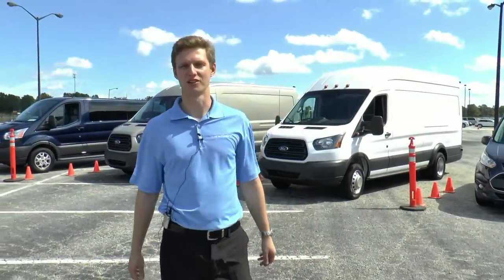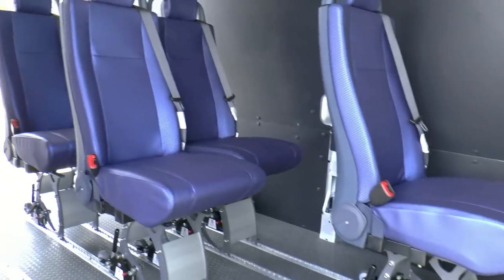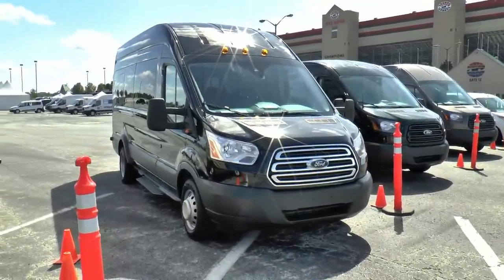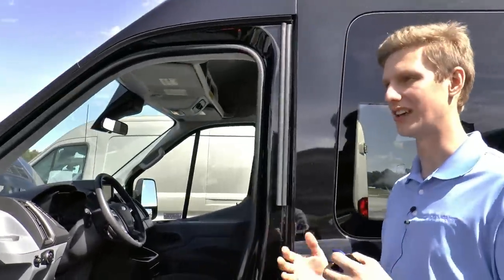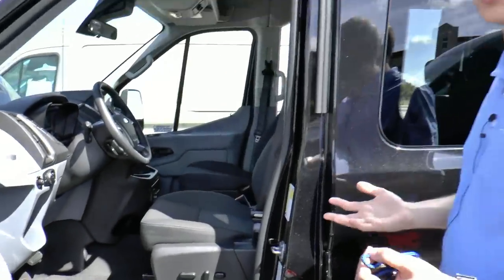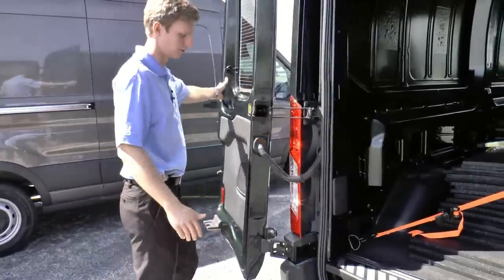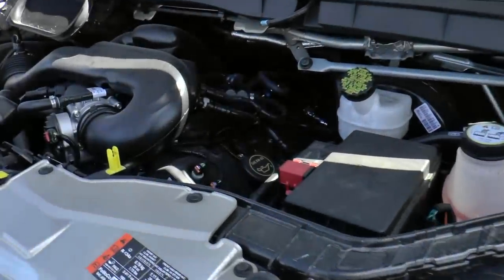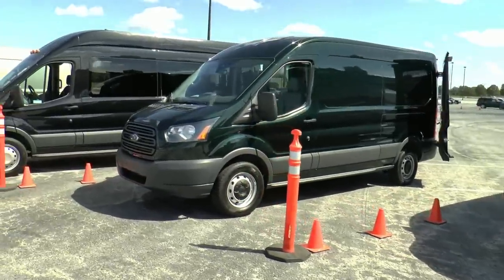2015 Ford Transit Vans and Wagons - First Look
Here is AutoAcademics' first look at Ford's new lineup of 2015 Transit Vans and Wagons.  Gone is the boxy shape and less than desireable fuel economy, only to be replaced by a sleeker design that allows for less drag, more cargo capabilities, better fuel economy, and arguably nicer styling, as well.